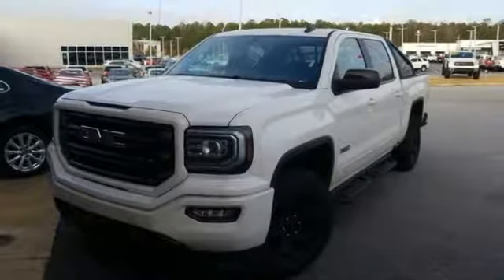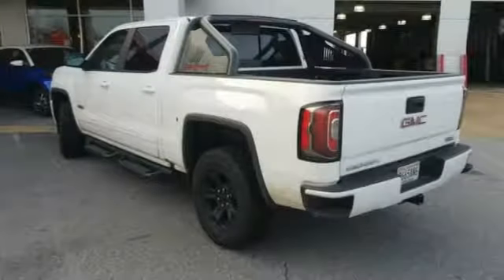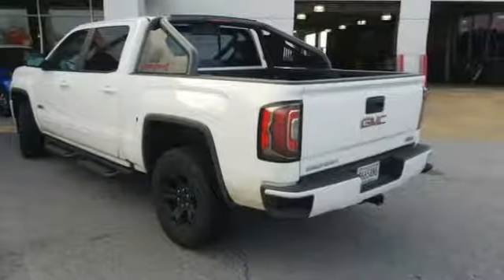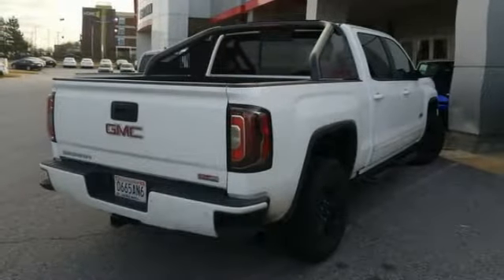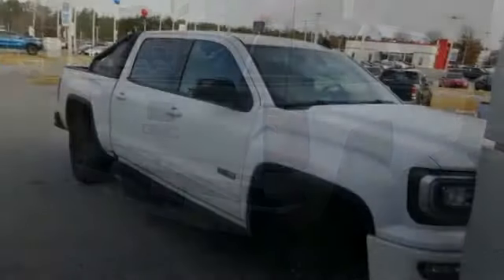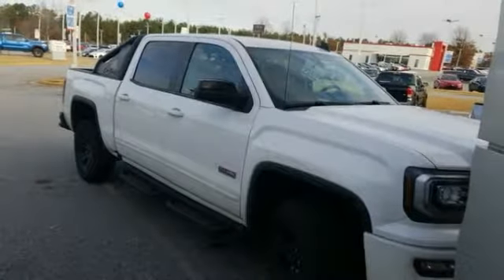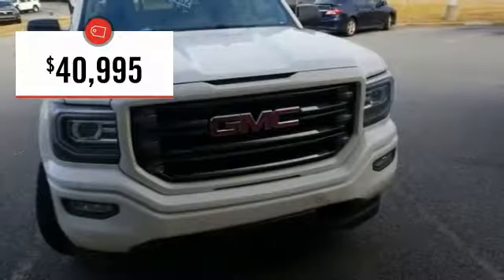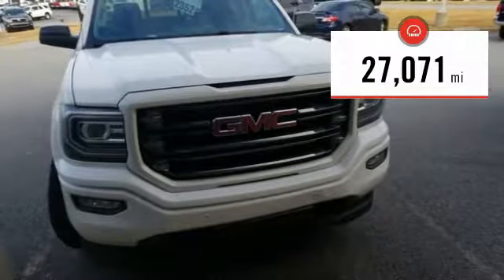2016 GMC Sierra 1500 Columbus GA GG331309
2016 GMC Sierra 1500

Rivertown Toyota
1661 Whittlesey Road

Check out this 2016 GMC Sierra 1500.   We are excited to offer this 2016 GMC Sierra 1500. This vehicle is loaded with great features, plus it comes with the CARFAX BuyBack Guarantee. The GMC Sierra 1500 SLTs pristine good looks were combined with the GMC high standard of excellence in order to make this a unique find. Taking the road less traveled has never been more fun than with this 4WD. With improved performance, mileage and acceleration, this 2016 4WD GMC Sierra 1500 SLT is king of the off-road. Added comfort with contemporary style is the leather interior to heighten the quality and craftsmanship for the GMC Sierra 1500 More information about the 2016 GMC Sierra 1500: The 2016 GMC Sierra 1500 lineup comprises a set of pickups aimed at a wide range of uses, from personal transportation to purpose-built tow rigs, farm or ranch haulers or off-road machines. With three cab styles, two bed lengths, three engines, 2-wheel and 4-wheel drive versions, and various trim levels from spartan to lavish, the Sierra lineup offers something for all. Top-of-the-line Denali models remain the choice of more discerning truck shoppers, with luxurious interiors and the full set of features of a premium SUV. The Sierra is a quiet truck, thanks to a host of sound-deadening additions like triple-sealed doors and aerodynamic measures. The Sierras refined engines are strong yet fuel-efficient. GM boasts that models with the V6 have towing ratings of up to 7,600 pounds, which is hundreds of pounds more than a comparable Ford F-150 or Ram 1500. Also, the Sierra 1500 might have some of the lowest maintenance costs among pickups because of its 4-wheel disc brakes with Duralife rotors, which GM claims will last twice as long as conventional brake rotors. Strengths of this model include upgraded connectivity and entertainment systems, quiet, stylish cabins, Strong, efficient engines, and innovative cargo solutions This great opportunity is at the Rivertown Toyota Used Car Center in the middle of Rivertown Auto Mall. When you pull into the auto mall make your first RIGHT and you will see hundreds of Pre-Owned Vehicles to view . Contact the dealership today.